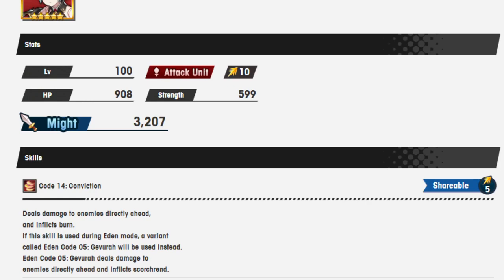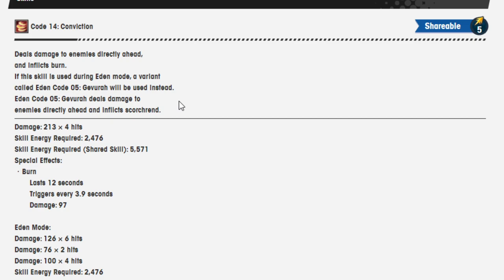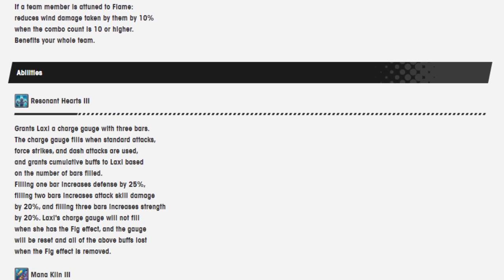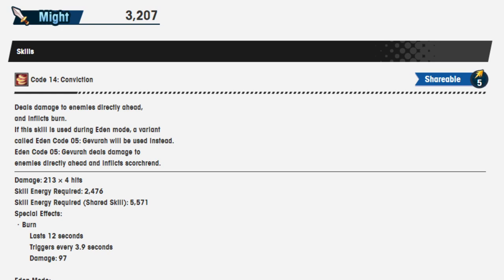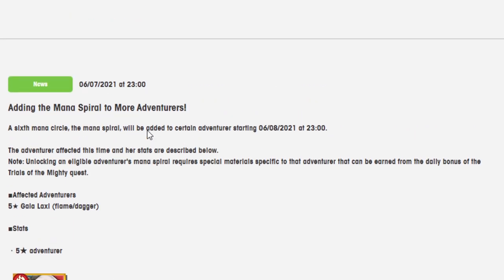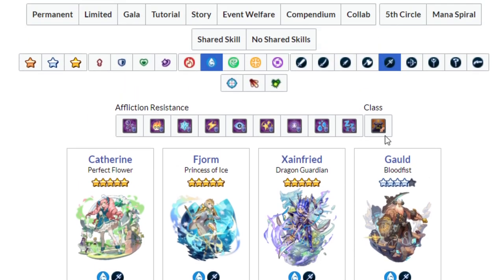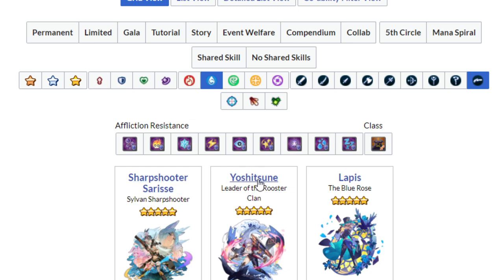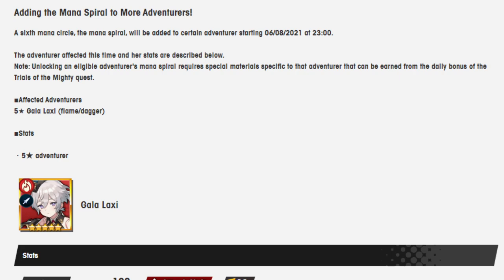Taking a look at Gala Laxi's Mana Spiral! Dragalia Lost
You know whose cool? Gala Laxi. Now way cooler as she burns down the enemy